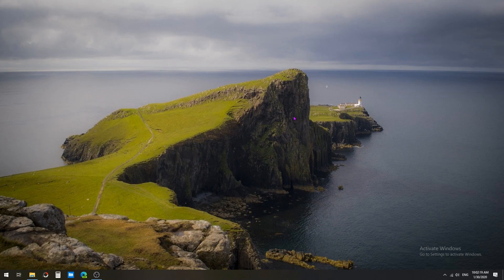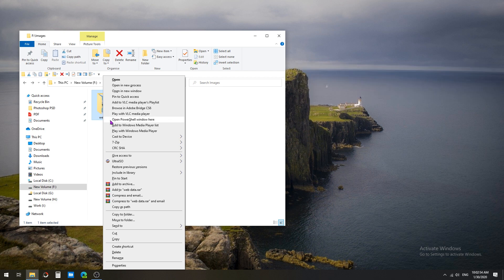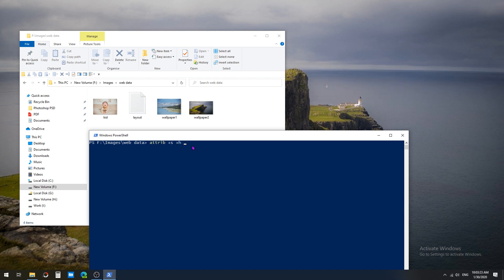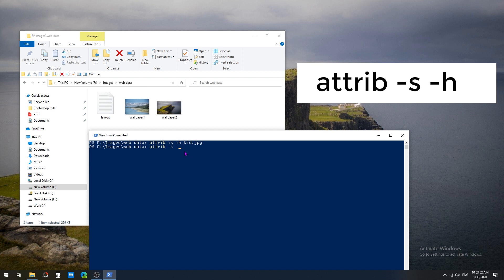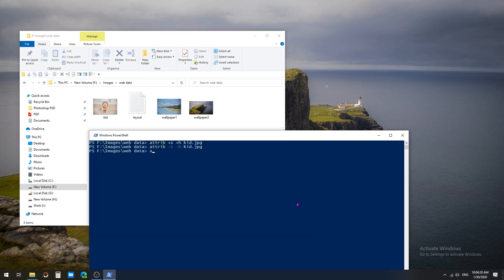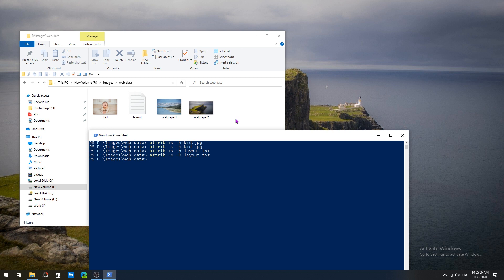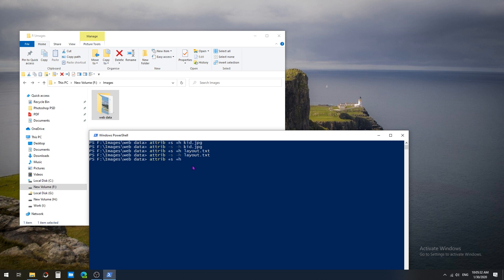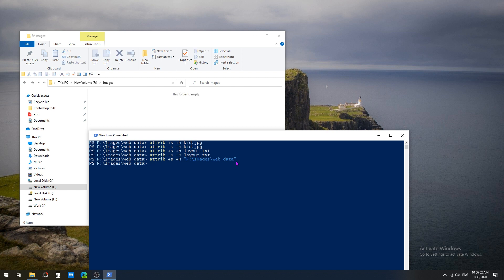HIDE FILES OR FOLDERS USING PowerShell Command Step by Step Tutorial | Windows 10 Tips & Tricks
today we are going to hide files or folders using Windows 10 PowerShell Command

The Command for hiding file:
attrib +s +h filename.extension

Windows 10 Hacks
Windows 10 Explore
Windows 10 Explore Tips
File Explorer
Easy Windows 10 Tips
Top Windows 10 Tips You Must Know
Windows Registry Editor
Registry Editor Tips
Registry Editor Tricks
Registry Editor Hacks
Group Policy Editor
Group Policy Tips
Windows Run
Windows 10 Features
Windows 10 Best Features
Windows 10 Start Menu Tips
Windows 10 Taskbar Tips
1 Minute Tips
Cool Tips You Should Know About Windows 10
1 Minute Tips and Tricks
PowerShell Tips
PowerShell Tricks
Best PoweShell Tips
Best PowerShell Tricks